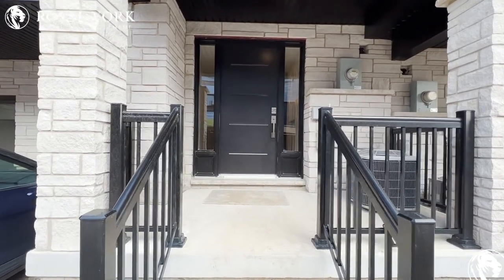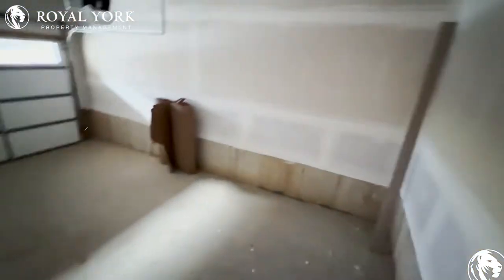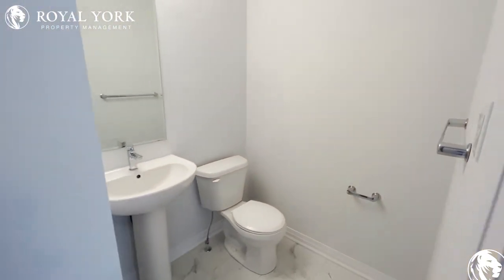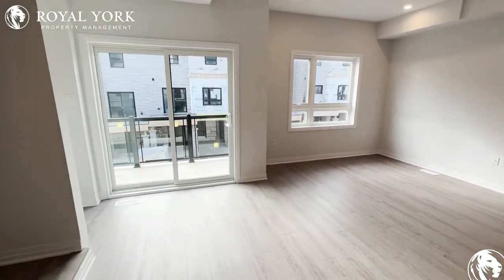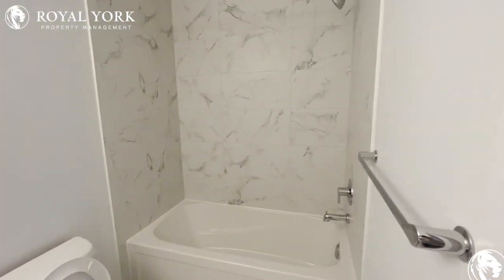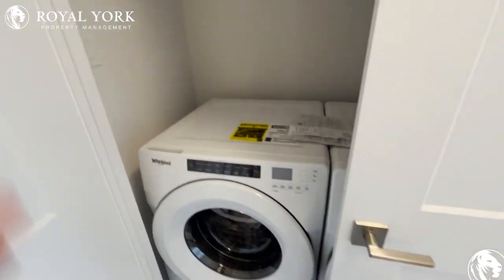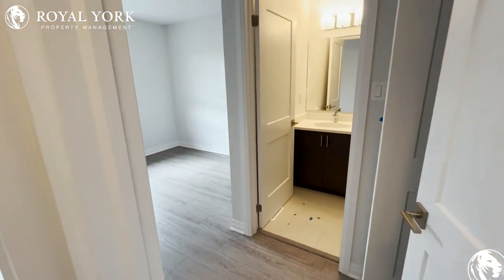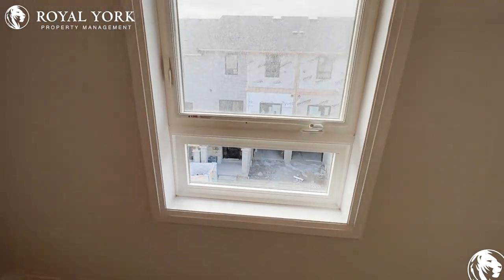47-51 Sparrow Avenue, Cambridge, Ontario N1T 0E5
3 Bedrooms | 2 Bathrooms, Upgraded Kitchen, Upgraded Back Splash, Upgraded Bathrooms, Stainless Steel Appliances, Stone Countertops,  Laminate Floors, Tons of Natural Light.

Close to Dundas Street South, Green Gate / Ferncliffe Bus Stop, Nottinghill / Honey Bus Stop, Highland Public School, Ryerson Public School, CF Fairview Park, Cambridge Centre, SmartCentres Cambridge, Victoria Park, Huron Natural Area, Valens Lake Conservation Area.

47-51 Sparrow Avenue, Cambridge, Ontario N1T 0E5
Franklin Boulevard and Main Street

20 Minutes Away From ​Cambridge Butterfly Conservatory!!

$2,550  (Two Parking Spot Included)

UNIT AMENITIES:
*3 Bedrooms | 2 Bathrooms
*This is a Brand New - Never Lived in Condo-Townhouse
*Upgraded Kitchen
*Dishwasher
*Microwave
*Ice Maker
*Upgraded Back Splash
*Personal Thermostat
*Stainless Steel Appliances
*Ensuite Laundry
*Upgraded Bathrooms
*En-Suite Bathrooms
*Stone Countertops
*Laminate Floors
*8 Foot Ceilings
*Semi-Private Balcony (With Partition)

BUILDING AMENITIES:
*Bicycle Storage
*Outdoor Patio

Available Immediately!!